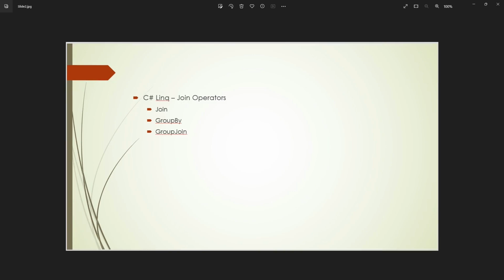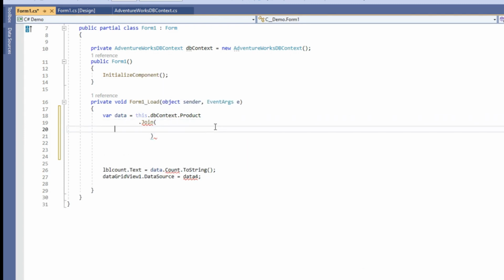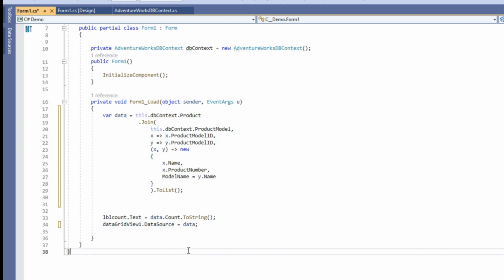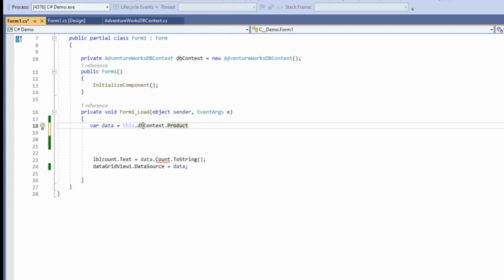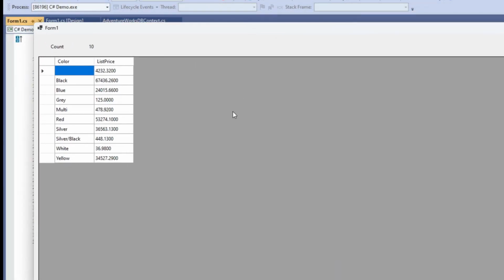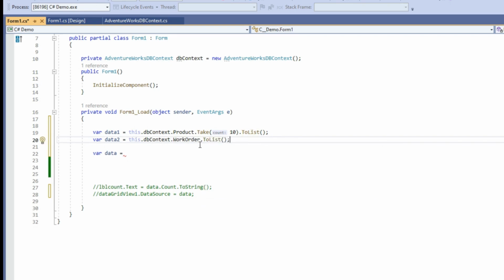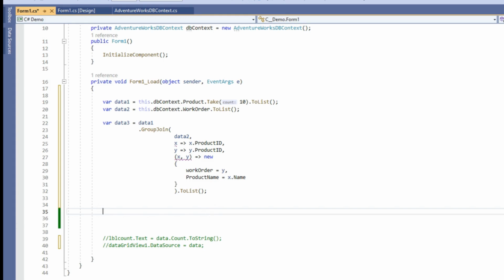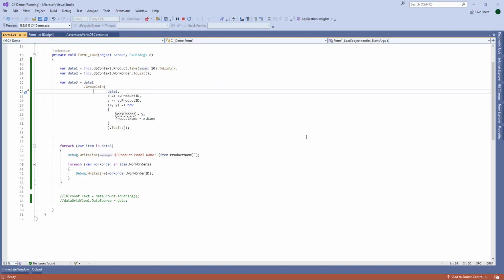Part 5 - C# Tutorials (Linq)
Part5 - C# Tutorials (Linq)
C# Linq – Join Operators
Join
GroupBy
GroupJoin

🚀 C# LINQ Tutorial: Unleashing Join Operators - Join, GroupBy, GroupJoin 🚀

Take your C# LINQ skills to the next level with our comprehensive tutorial on Join Operators (Join, GroupBy, GroupJoin). Whether you're a coding enthusiast or an experienced developer, understanding these operators is essential for effective data combining and grouping in C#.

📋 Topics Covered:

Join: Learn the art of combining data from two different sources based on specified conditions.
GroupBy: Dive into the world of grouping data, organizing it based on common attributes.
GroupJoin: Explore advanced data combining techniques through grouping.
💻 Code Examples and Practical Insights:
Follow along with our hands-on examples and gain practical insights into implementing these join operators in your C# projects. From basic usage to advanced scenarios, we've got you covered!

Developers looking to expand their C# and LINQ skills.
Those interested in mastering join and grouping operations for efficient data handling.
Coding enthusiasts hungry for practical insights and real-world applications.
We're committed to delivering high-quality content that empowers you on your coding journey.

🤝 Join the Conversation:
Connect with a community of like-minded developers, share your insights, and stay updated on the latest trends. Your exploration of C# LINQ's join operators is just beginning!